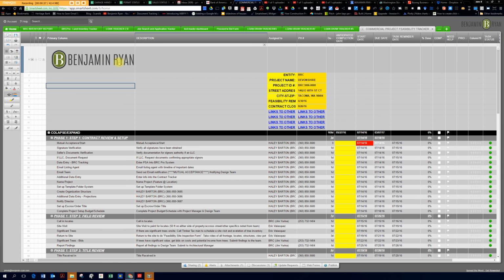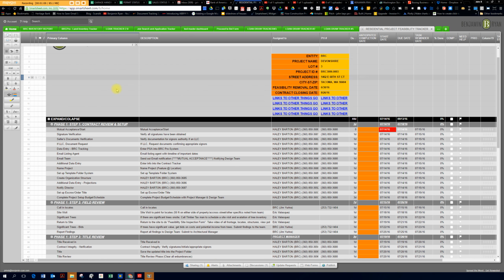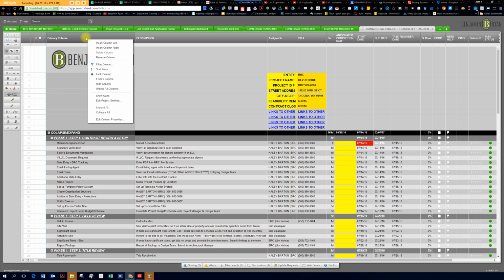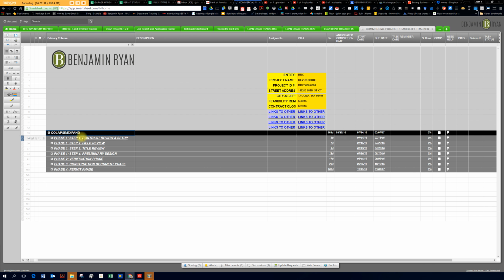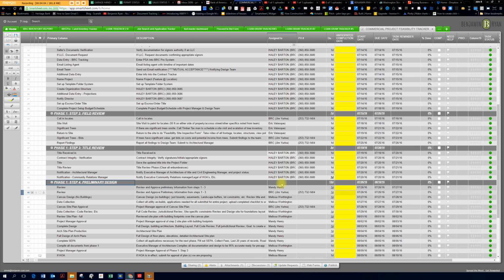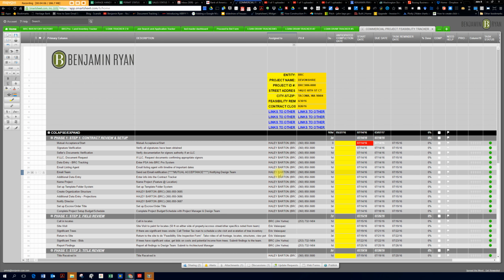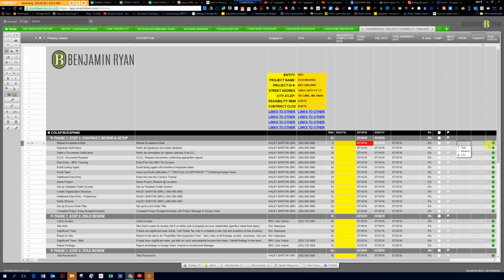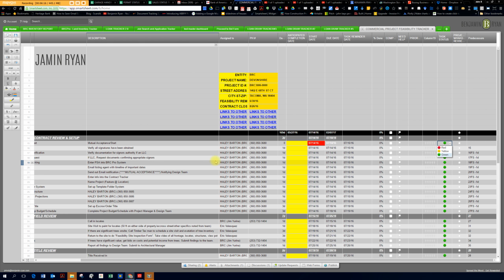BRC FEASIBILITY TO PERMIT PROJECT MANAGEMENT SCHEDULE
THIS VIDEO DISCUSSES THE OVERALL PROJECT MANAGEMENT FEASIBILITY TO PERMIT SCHEDULES.